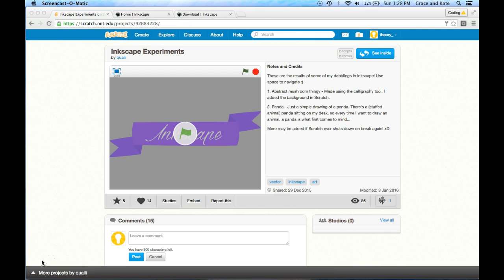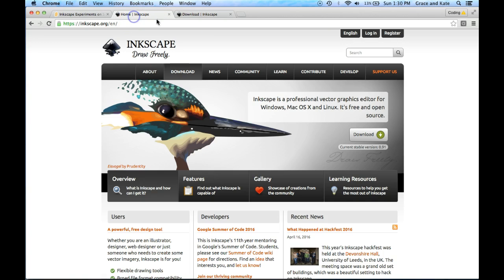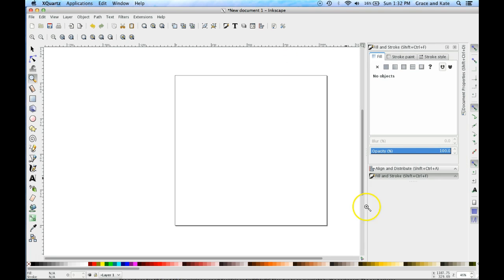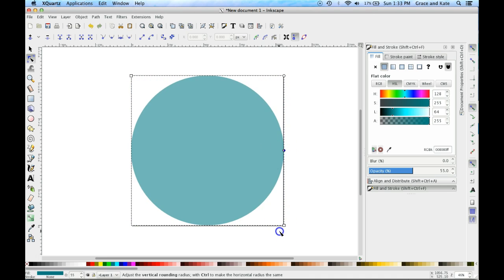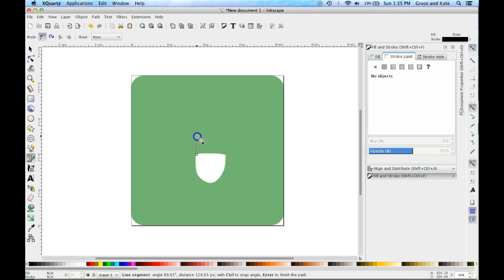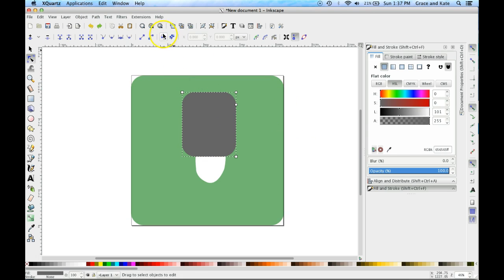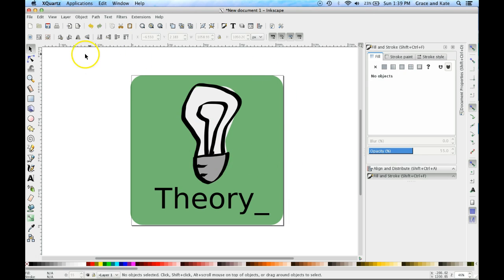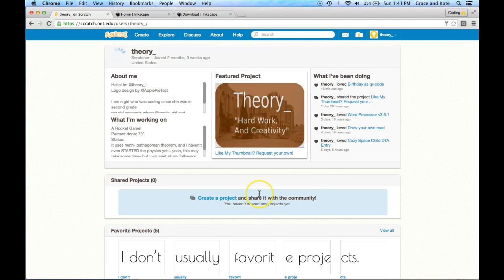Use Inkspace to make a profile picture (beginner)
In this episode Grace shows us the basics of how to use Inkspace.  Here she shows us how to use Inkspace to create a Scratch profile picture.